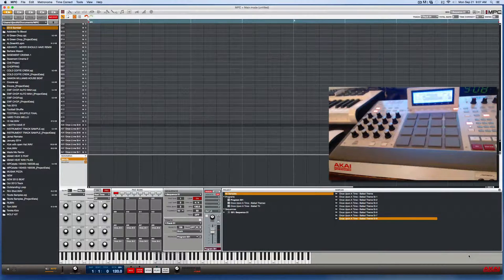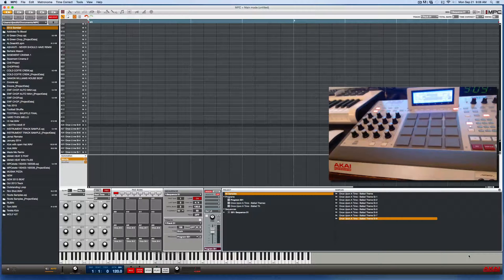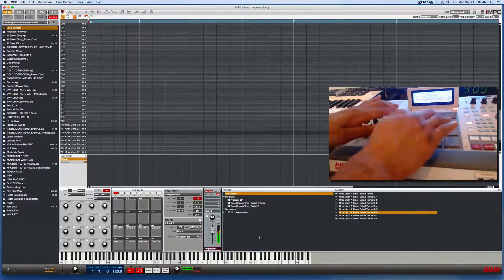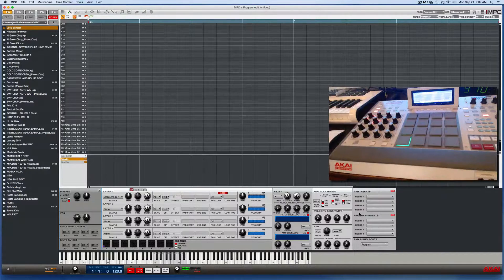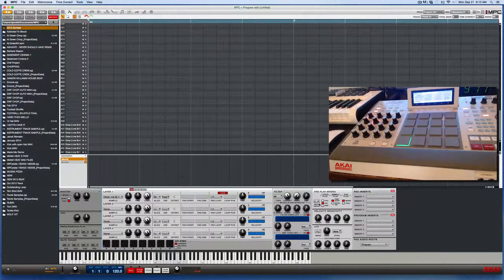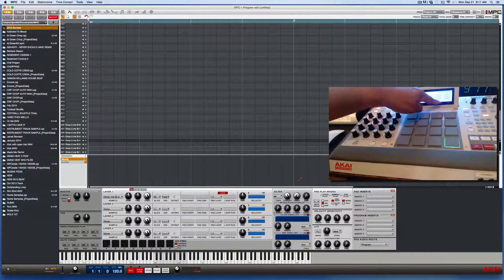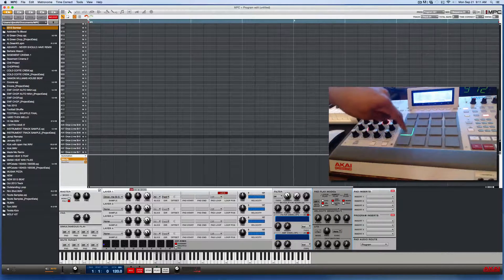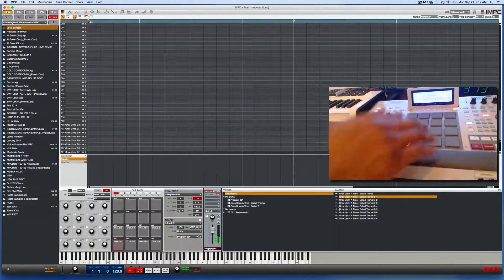Akai MPC Tutorial - How To Create a Mute Group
In this video (for the MPC Studio & MPC Renaissance), I show you how to manually create a Mute Group on both the MPC Software screen & the MPC Hardware screen.  Mute Groups allow you to cut off the MPC Pads when you play them one after another so that the samples don't overlap.  I'm using MPC Software version 1.8.2